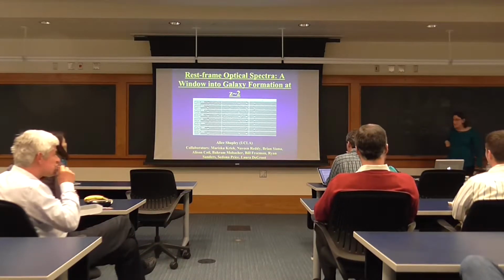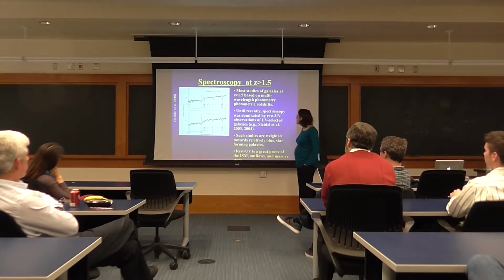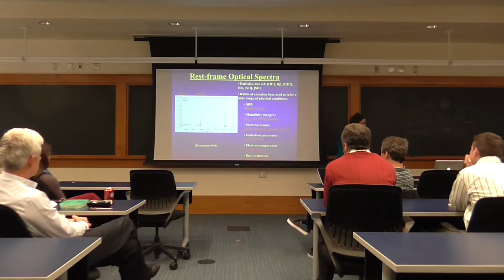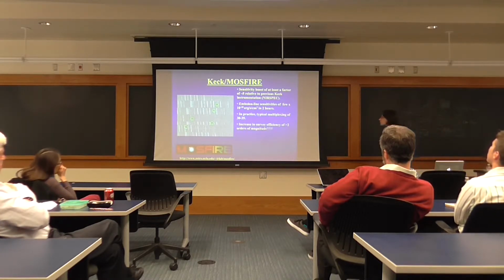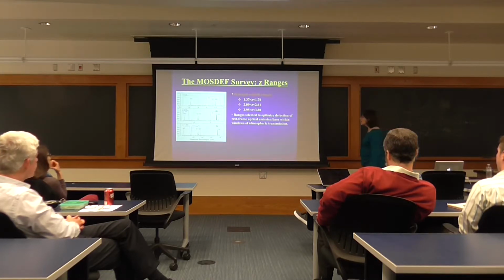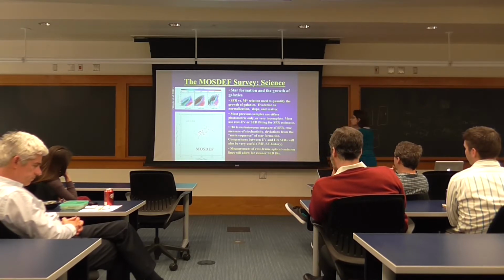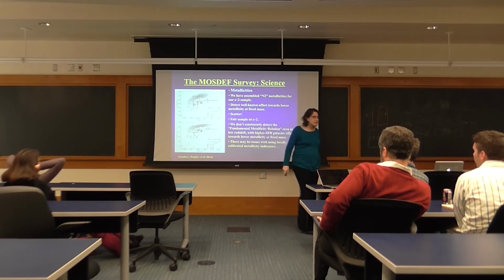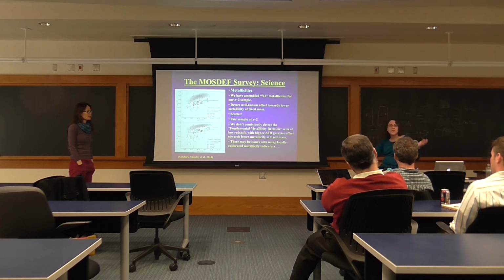Alice Shapley (UCLA) Astronomy Seminar 03.17.14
Rest-frame Optical Spectra: A Window into Galaxy Formation at z~2